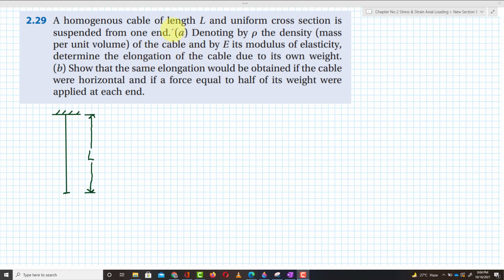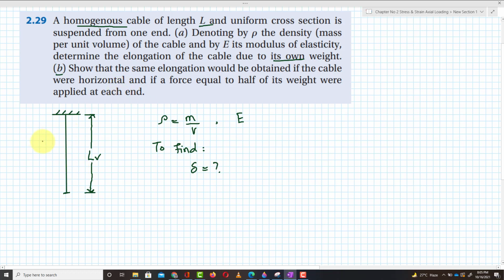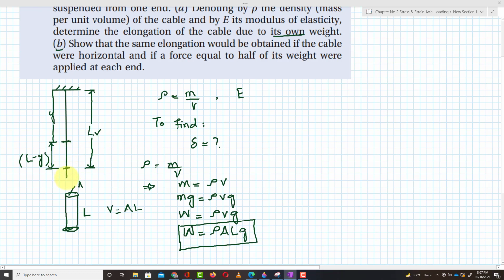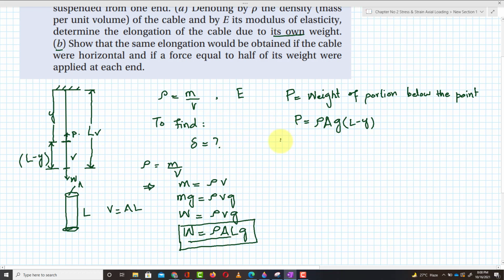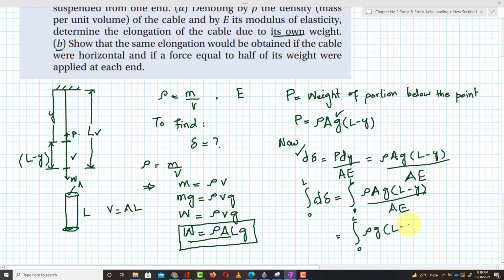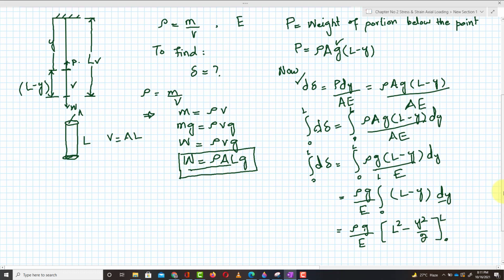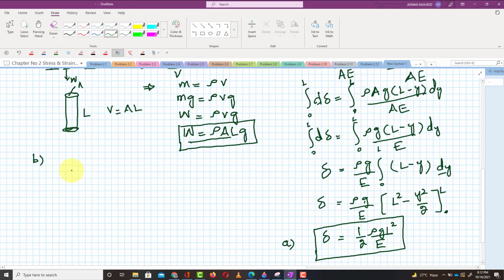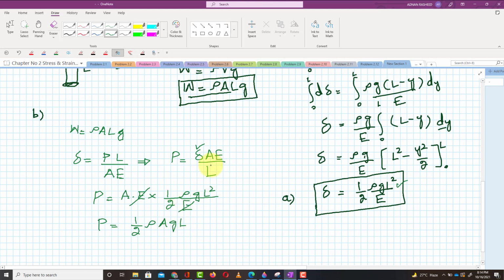Mech of Materials# |ProblemSolutionMOM​ | Problem 2.29 |Stress & Strain| Engr. Adnan Rasheed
Mechanics of Materials problem solution by Beer & Johnston |
MOM | Chapter 2 | P 2.29 Solution |Stress & Strains | Engr. Adnan Rasheed
Chapter 2: Stress & Strain...Axial Loading
Problems Solution
Problem 2.29
A homogenous cable of length L and uniform cross section is
suspended from one end. (a) Denoting by r the density (mass
per unit volume) of the cable and by E its modulus of elasticity,
determine the elongation of the cable due to its own weight.
(b) Show that the same elongation would be obtained if the cable
were horizontal and if a force equal to half of its weight were
applied at each end.
Stress & Strain. Axial Loading